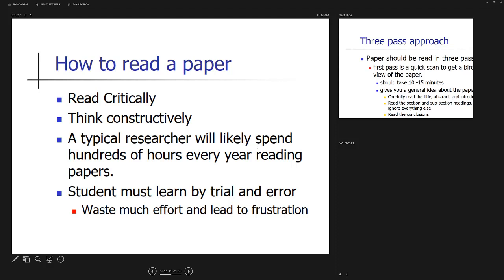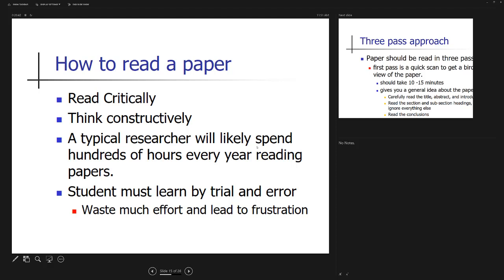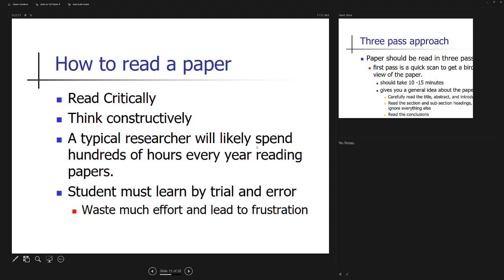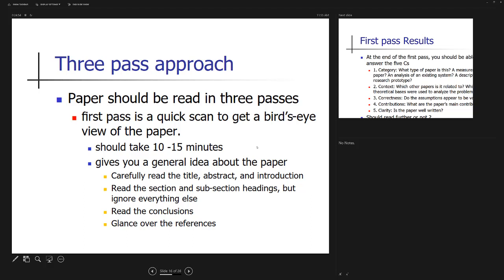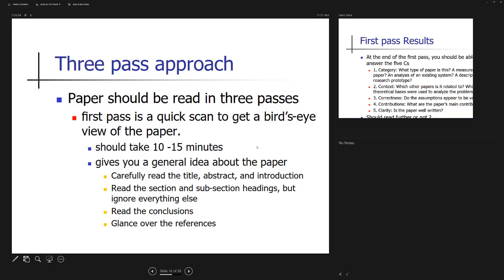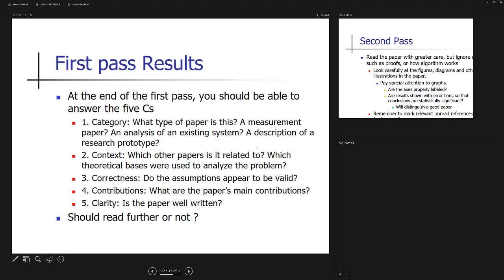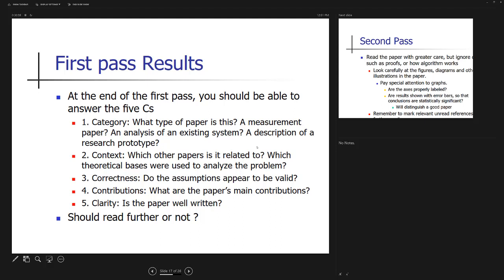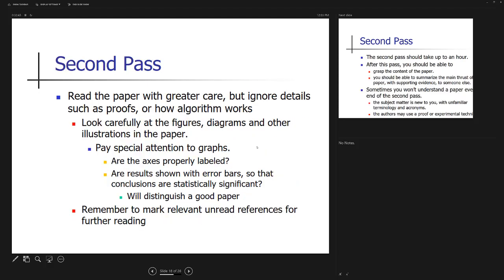How to read research paper: Three pass approach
How to read research paper effectively. Three pass approach is one of the recommended approaches. This video presents first pass.